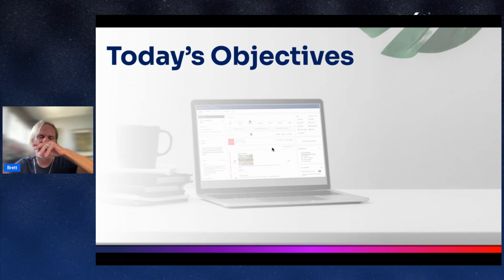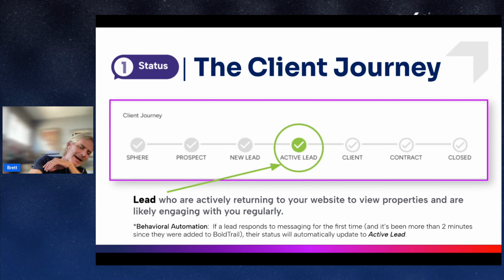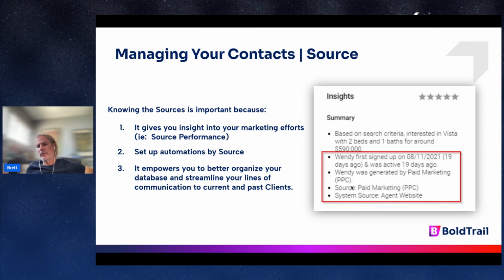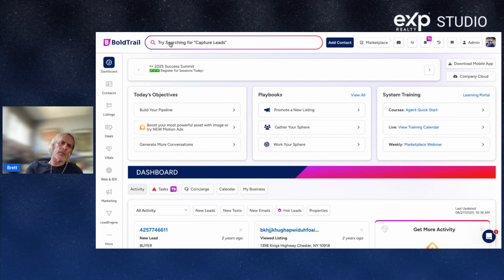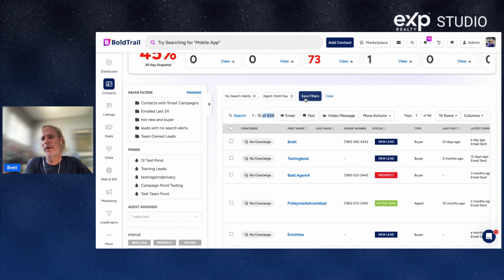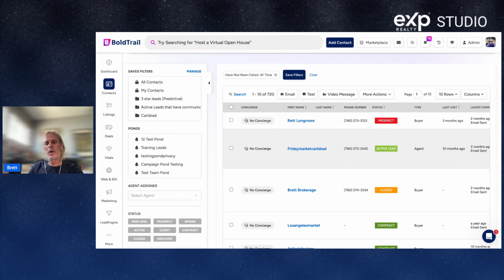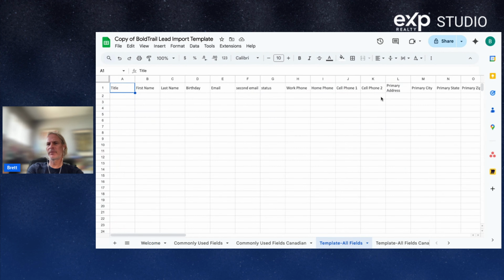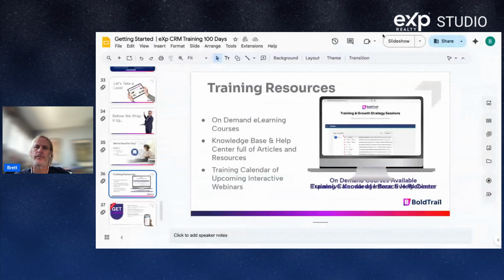Getting Started | BoldTrail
Unlock the full potential of your real estate business with eXp Realty’s CRM of Choice training series! Join us on August 27, 2025, for a powerful lineup of CRM sessions designed to help you scale, automate, and grow your business with the tools that fit your workflow.

🟣 BoldTrail Training
Time: 11:00 A.M. PT | 2:00 P.M. ET

BoldTrail is built for bold business builders. In this session, explore how this visually engaging, intuitive CRM helps agents organize contacts, manage opportunities, and track progress effortlessly. Ideal for agents who want a clean, powerful interface and real-time clarity on their goals and deals.

Whether you're exploring new CRM options or want to get more out of your current system, this series is packed with insights and possibilities. Don’t miss this opportunity to take your productivity and client care to the next level.